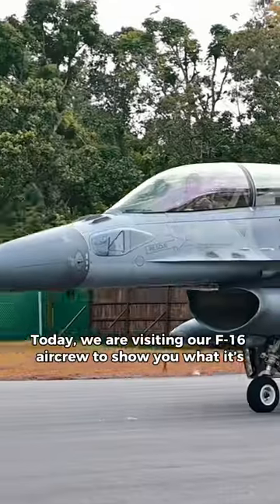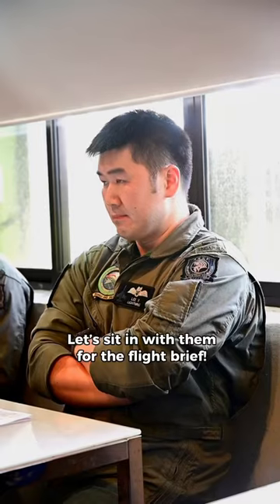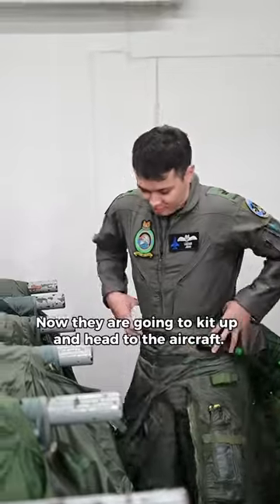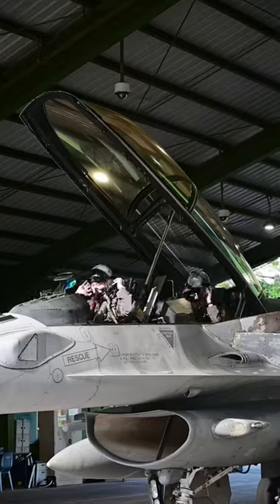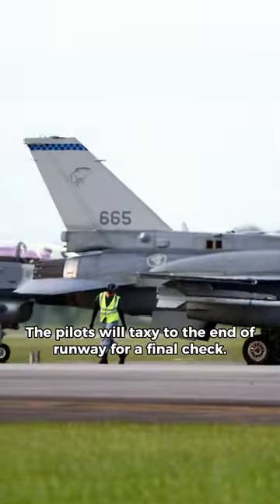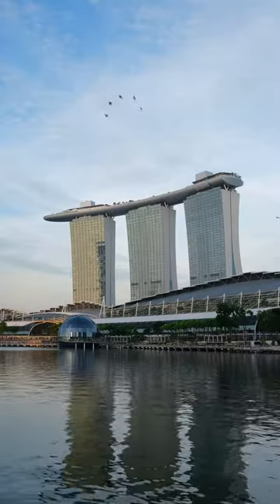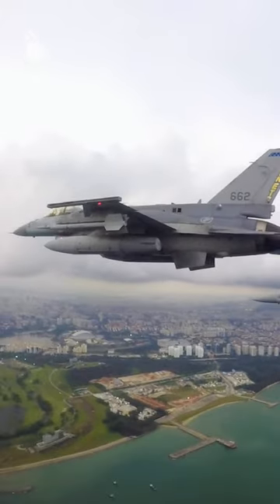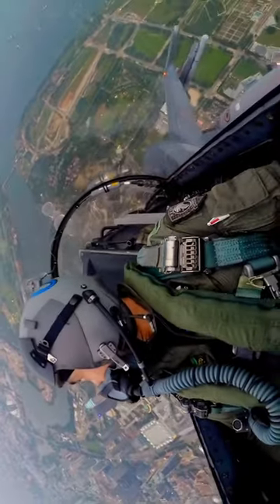It’s the Cross Turn for me. 🙌🏼🫡